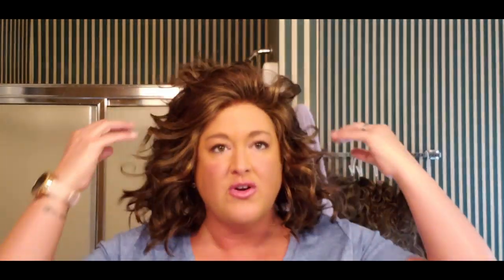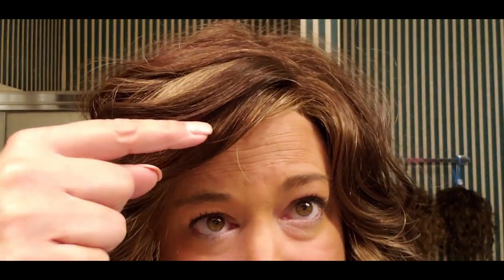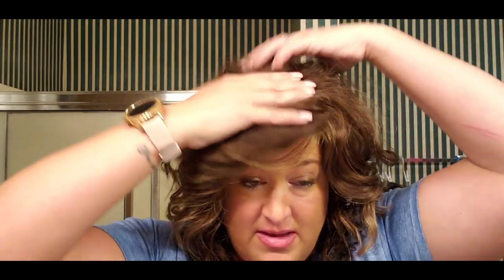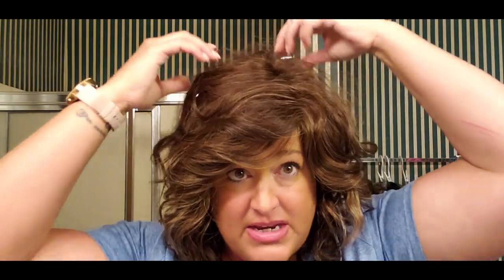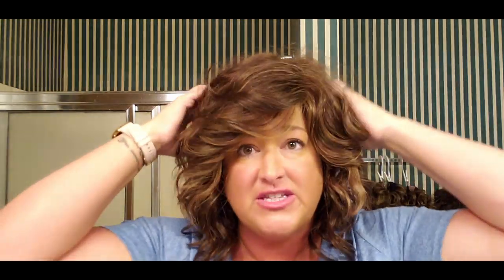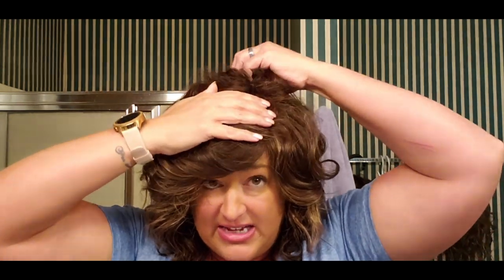Tressallure Mia in the color English Tea HL- how to manage a curly wig out of the box!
When Mia arrived she was not looking so great.  What a perfect opportunity to talk about what I do with curly wigs when they arrive with box hair and curls that are less than thrilling.  Wig sisters ask questions all the time about what to do with a curly wig that doesn't look like they expected- here is what I do! :)

My INITIAL impressions of Mia (remember, I have not worn her yet):
1. She is a full head of hair, if you are new in your wig journey or feel overwhelmed with a lot of wigs than I would think twice about getting her right now

2. Her bangs will need some work/training- now that may not be true of every single piece (because wigs are like snowflakes y'all), but it is true with mine

3. The fibers are AMAZING, just like my other Tressallure wigs

4. I love this color- Brunettes you should really take a strong look!

5.  The waves/curls are very pretty

Here are some of my favorite tried and true items (these are affiliate links will let Amazon know I sent you and may result in referral earnings that I use to support my wig videos- they do not increase your price):

My measurements
○ Temple to temple around back of head= 14.25 (didn't find anything that said what this is)